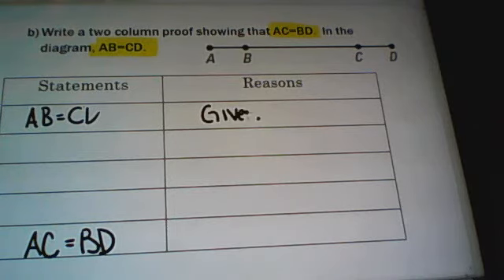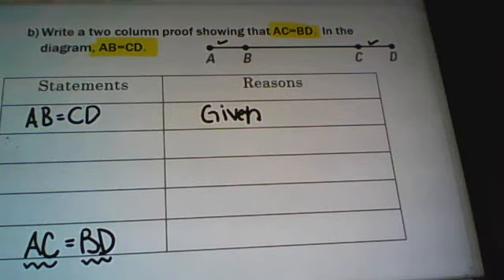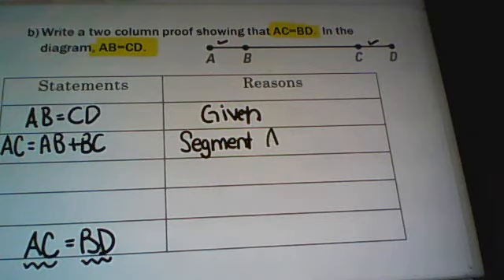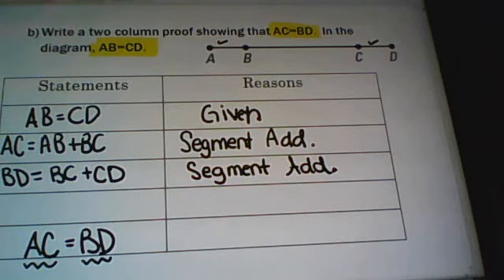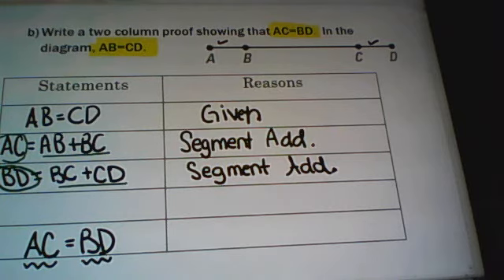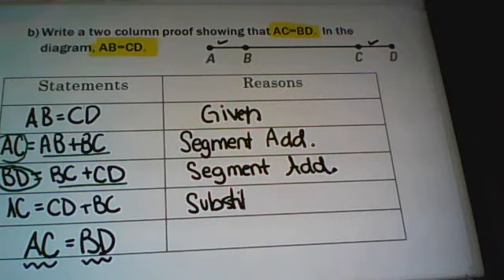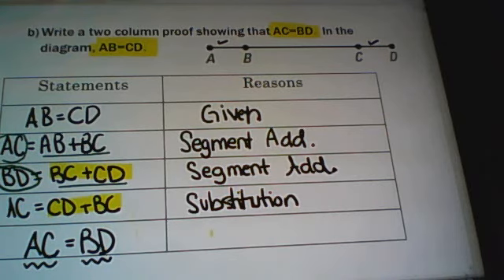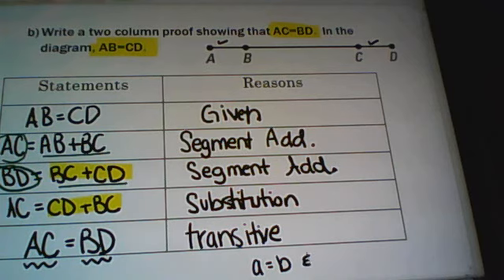Segment addition proof